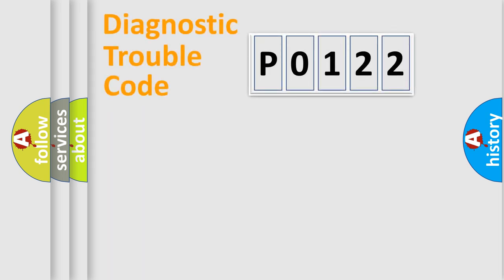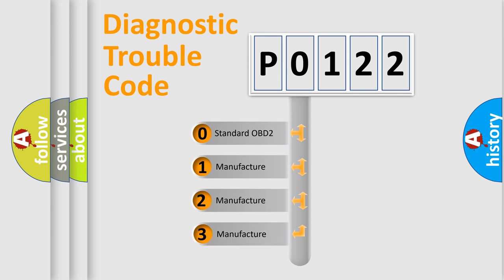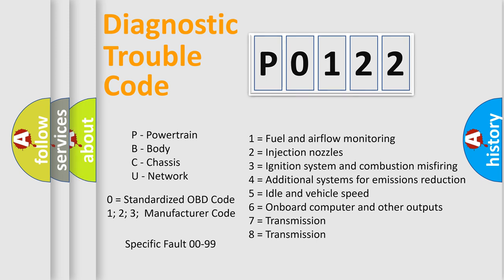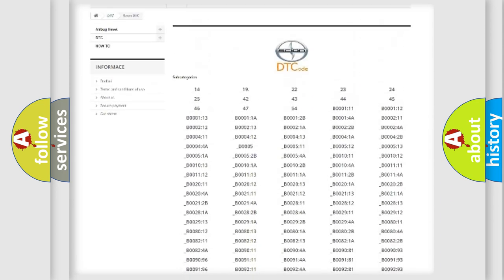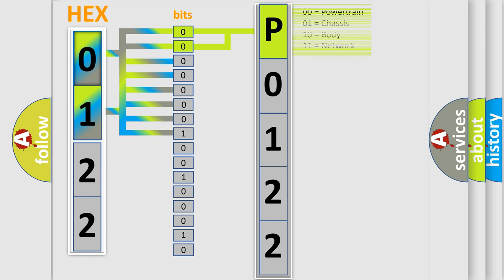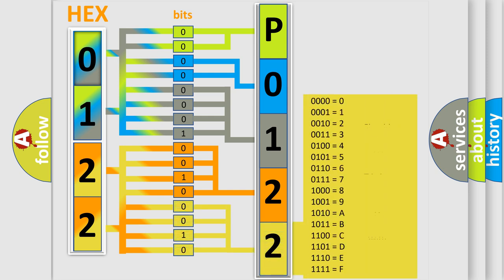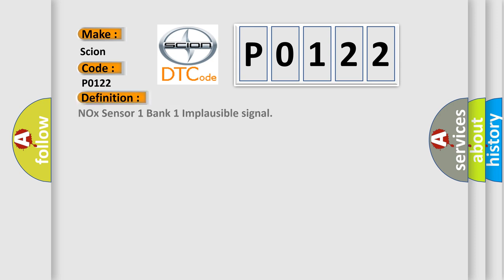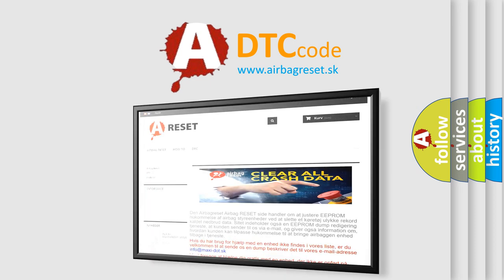DTC Scion P0122 Short Explanation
Contents:
0:21 Basic DTC analysis according to OBD2 protocol standard.
1:48 Insight into programming
2:58 A diagnostically understandable description of the Diagnostic Trouble Code
3:05 Basic error definition

Make:
Scion
Code:
P0122
Definition:
NOx Sensor 1 Bank 1 Implausible signal
Description: